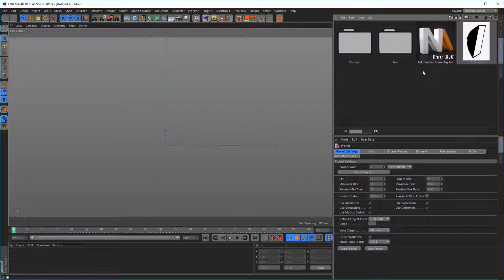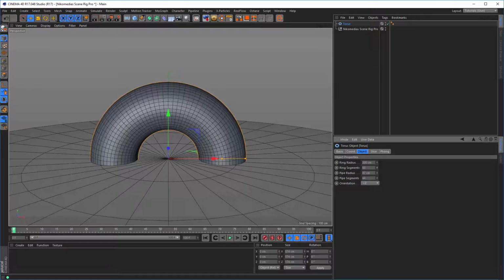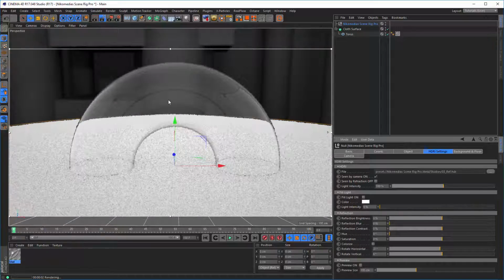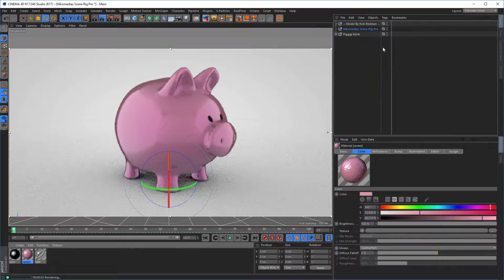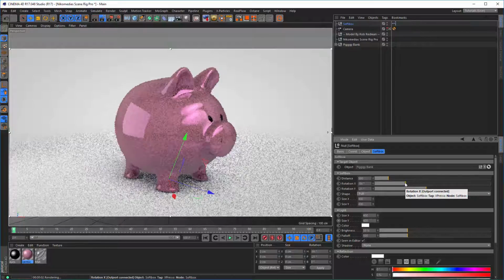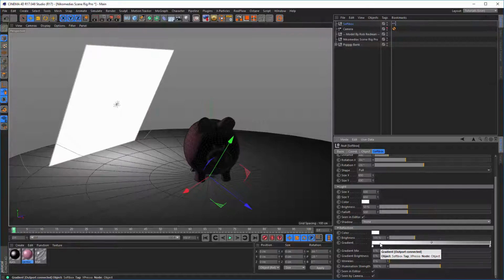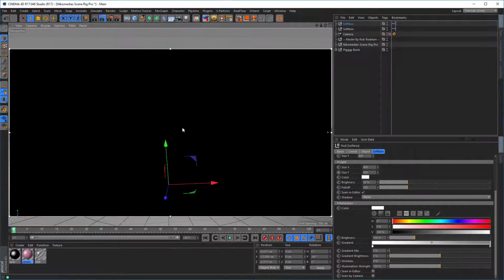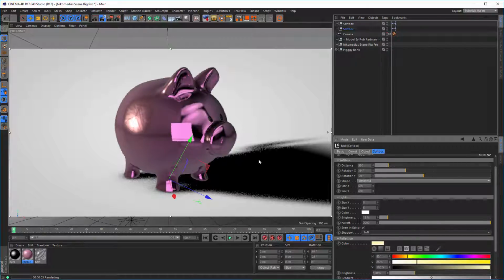Introducing Nikomedias Scene Rig Pro 3.0 Update (Softbox added)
Hier das nächste Update für "Nikomedias Scene Rig Pro". In der Version 3.0 gibts jetzt auch eine wunderbare Softbox ;)
Liebe Grüße, Niko!
Here is the next update for the "Nikomedias Scene Rig Pro". In version 3.0 wh now have a wonderful softbox ;)
Best, Niko!

.:: LINKS ::.

.:: DOWNLAODS ::.